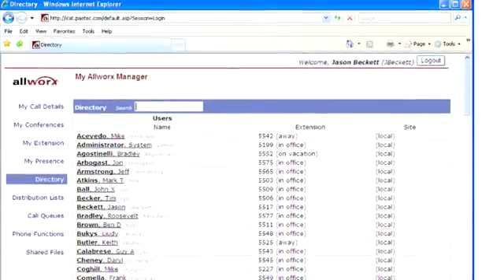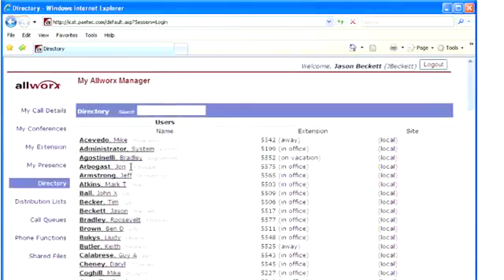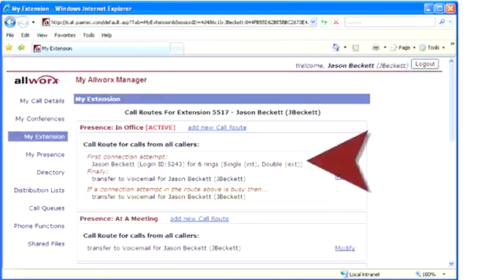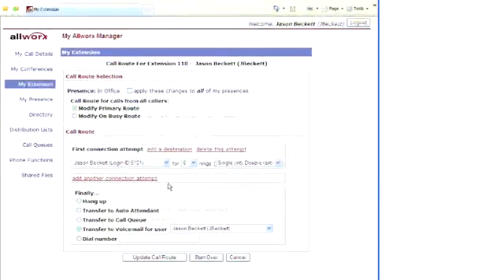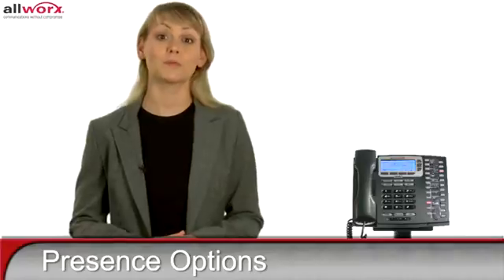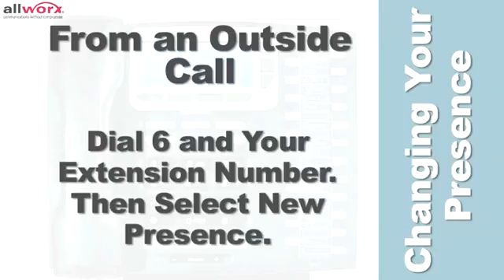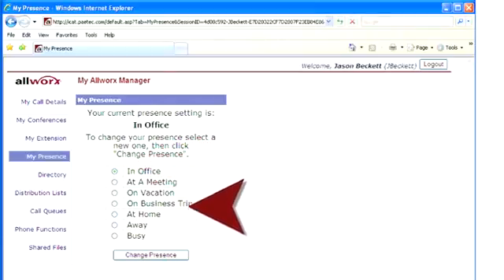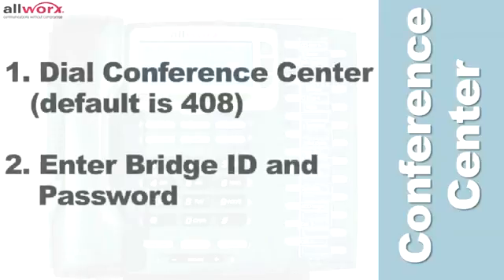allworx Advance Features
Description of the advance features of your allworx phone system.